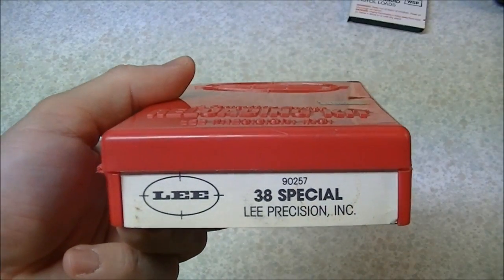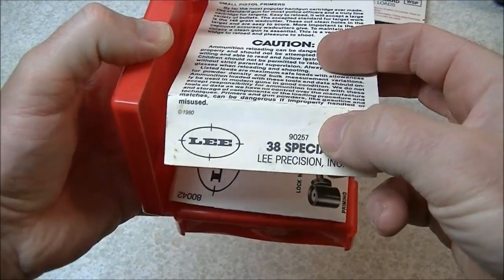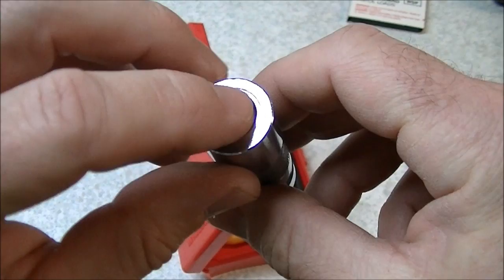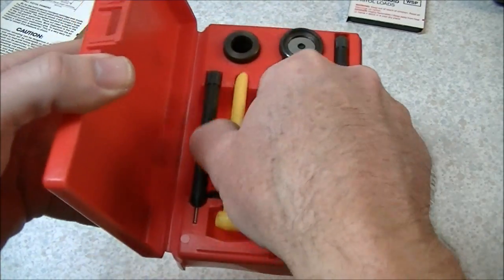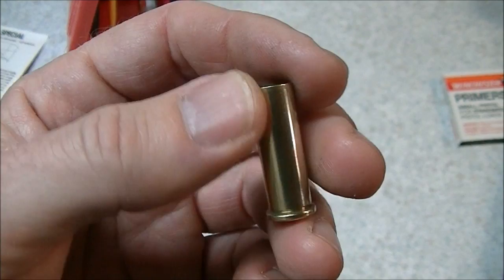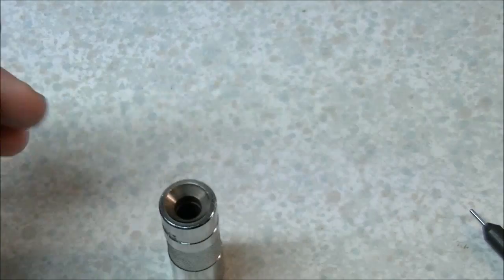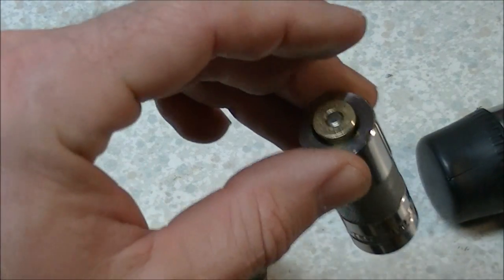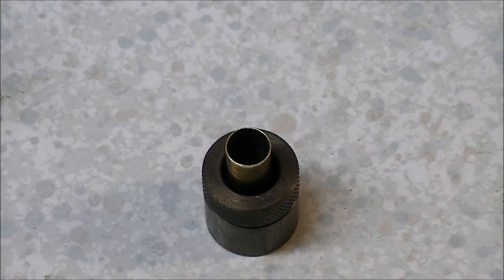Reloading .38 Special Ammunition with the Lee Loader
How to load .38 Special ammo with the Lee Loader hand tool reloading set.